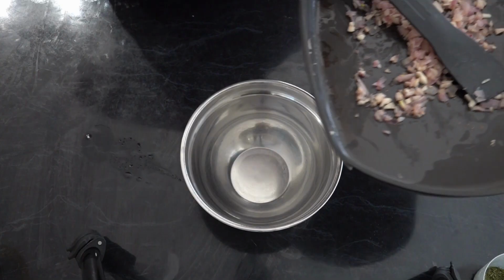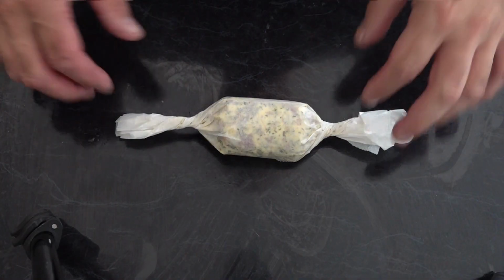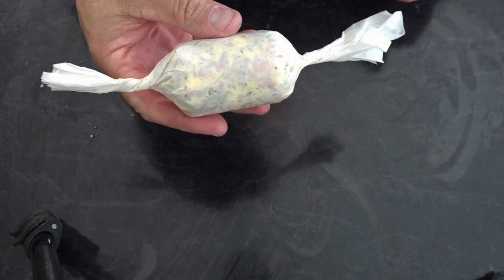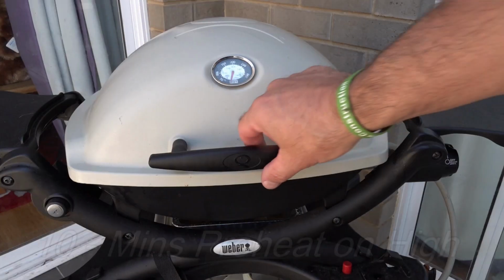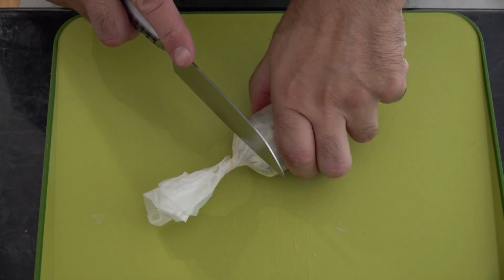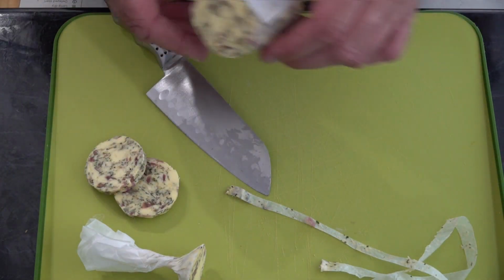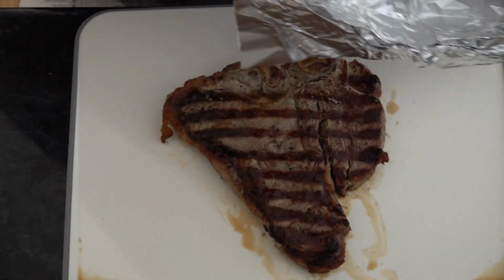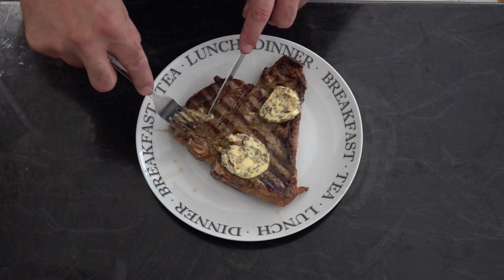T BONE STEAK WITH RED WINE SHALLOT BUTTER: HOW TO ON WEBER BABY Q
HOW TO COOK PERFECT T BONE STEAK WITH HOMEMADE FLAVORED BUTTER RECIPE
LINKS:

Weber USA 51040001 Q1200 Liquid Propane Grill, Red
Weber USA Baby Portable cart
Weber USA Cooking Grates for Q1000 Series, Q1200
Weber USA 6415 Small, Silver
USA Blender
Weber UK Q1200 Barbeque
Weber UK Cast-Iron Cooking Grates Grid Q1000
KENWOOD UK BLENDER

Today  i will demonstrate how to cook the perfect steak on the weber q1200 and make home made
red wine shallot butter.
Recipe:
Butter
3 Tbsp. Red Wine
2 Tbsp. finely Chopped shallot
3 Cloves Finely Chopped Garlic
125 gm of Unsalted Butter
1 Tbsp. Finely Chopped Parsley
1 Tbsp. Finely Chopped Tarragon
1/2 Tsp. Sea Salt
1/2 Tsp. Ground Black Pepper

4 T-Bone Steaks 500g each 25mm thick
2 Tbsp. Olive Oil
2 Tsp. Sea Salt
1/2 Tsp. Ground Black Pepper
Follow Video Tutorial
Relax Enjoy

The Weber Q1200/ Weber  Baby Q doesn't have any big weaknesses. The Weber Q 1200 heats up fast and grills quickly and evenly. It has porcelain-enameled cast iron cooking grates that are a delight to cook on because they are non-stick, super easy to clean and maintain, and can even go in the dishwasher. The Q 1200 has a sweet, handy thermometer, and its 189 sq in of grilling space holds a surprisingly large amount of food. The Q would do well on your tailgate, on a picnic table, on your apartment patio, or as part of your RV setup.
You do have to carry it in hand, and it is not super light. If you want a grill that is easy to cook on, easy to clean, and simple to light and maintain temperature control with, the Q could be the one for you.
The Weber Baby Q 1200 is a strong contender. Service, sales, and parts are widely available for this popular brand. My experience with the Baby  Q 1200 has been 2nd to none..
I've had a number of barbecues over the years and none compare to the excellence of the weber q. If You haven't already you should certainly consider the Weber.

The Q 1200 has one stainless steel burner tube that delivers. It heats up quickly, cooks evenly and leaves beautiful char marks. Cooking time on this Baby Q grill is less than expected for such a small product.
The Q 1200 makes grilling simple and fun. Its push-button electronic ignition starts with just one press of the button every time. It has an infinite control burner valve that allows the flame to be adjusted to clear low, medium and high settings, and the built-in temperature gauge allows for even greater temperature control. This grill does cool down quickly when the lid is open though, so when you're doing your flipping, make it quick. The regulator is attached snugly, and the grease trap is large, easy to take on and off, and comes with a disposable (or reusable) aluminum insert.
At 31 pounds, this is heavy for a tabletop grill. This Weber Baby Q grill has a cast aluminum lid and body which means no rusting or flexing, and a glass-reinforced nylon frame. This grill is sturdy and durable and will likely last a very long time.

This grill is simple to transport at the same time. You can grab it and put it in your trunk and then place it on a picnic bench which is simple enough, but you do have to carry it in hand . It is closer to average weight if you consider all of the contenders , but that's including the rolling, cart style stand-alone versions.
The Weber Q 1200 is built with the regulator positioned directly underneath the right handle. This means that with propane bottle attached you will have wks. if not months of barbequing with your weber baby q.
The Q's side tables fold inside for travel effortlessly, but you will want to make sure that it's completely cool before you do so as they are made out of plastic and could melt. We wish this model came with a latch on the lid. The lid is heavy, so it doesn't do much moving around, but if you're going four-wheeling to get to your BBQ site, consider using a bungee cord.

Cooking Area
This product has 189 square inches of grilling space on top of porcelain-enameled cast iron cooking grates. I love the porcelain-enamel. It's the bomb. It's a breeze to clean with a grill brush or a sponge and soapy water. It can even be put in the dishwasher. It's also dreamy to grill on and wonderfully non-stick. No worrying about non-stick sprays or oiling of cast iron — it will never rust. But don't use a metal or wire brush to clean it or you'll ruin the surface. Use a soft bristle or nylon brush